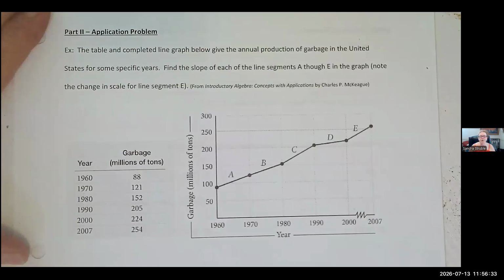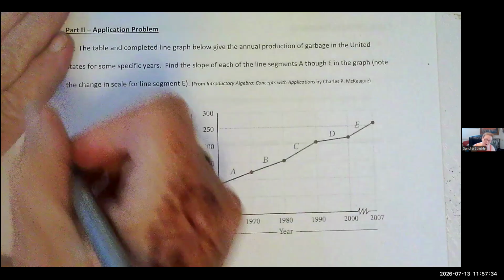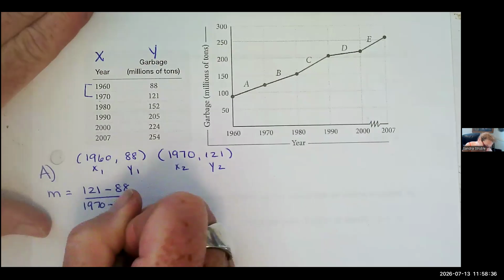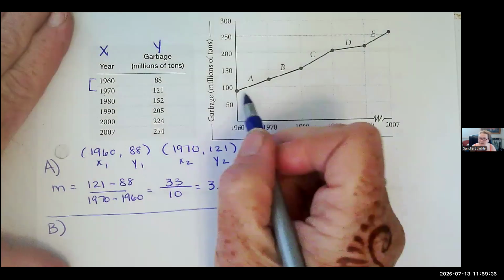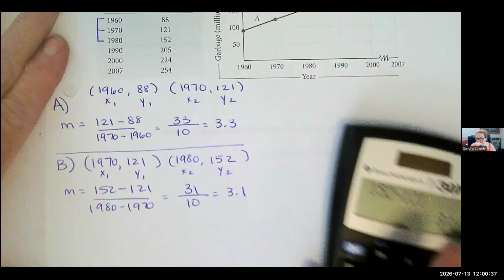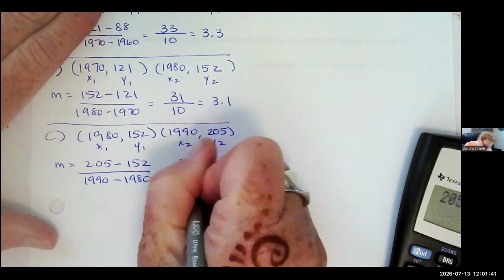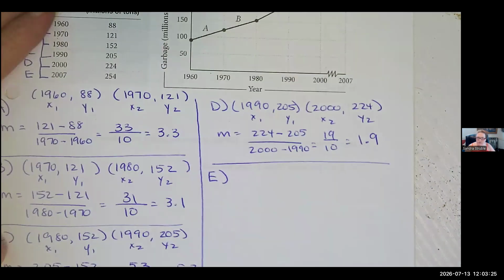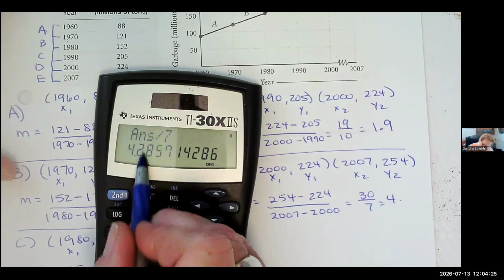Graphing Using Slope - Part 2: Application Problem